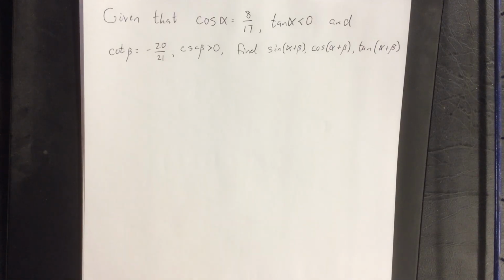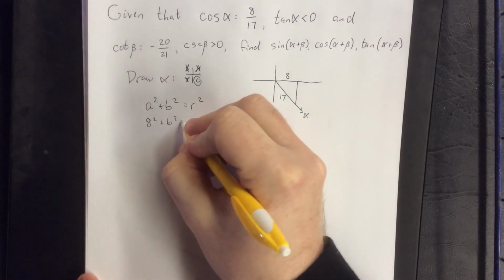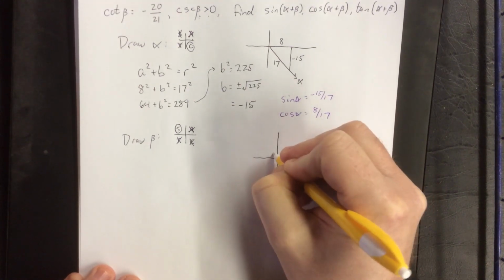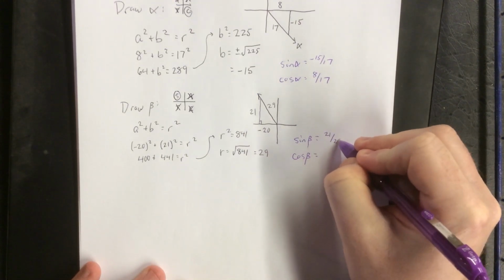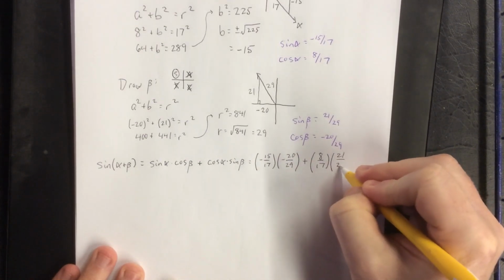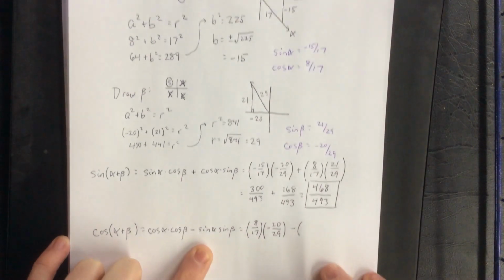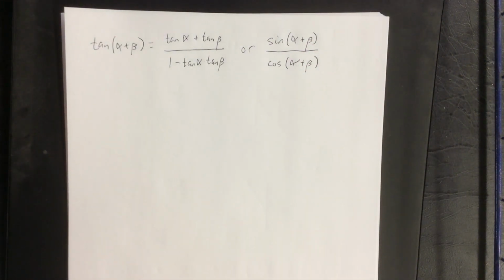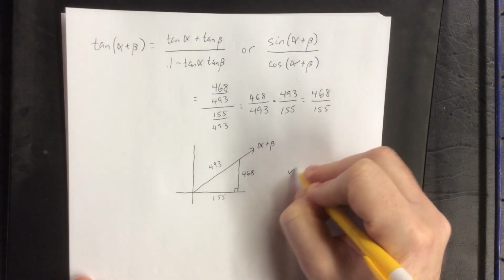Example of sum identities